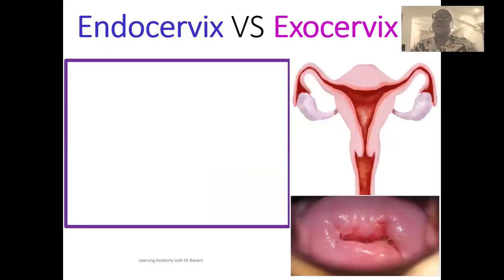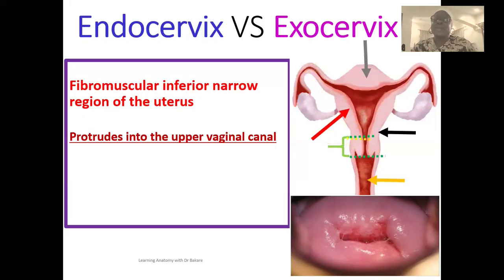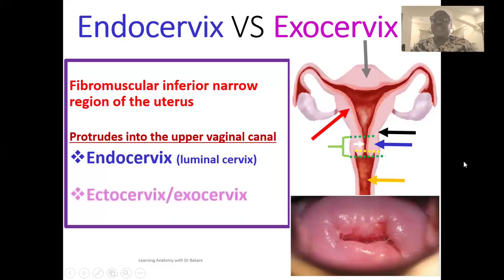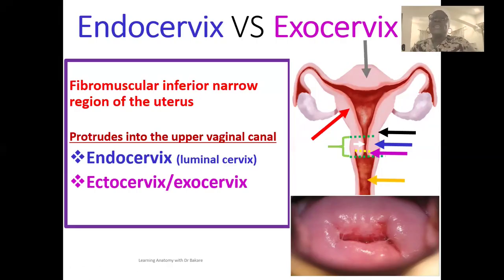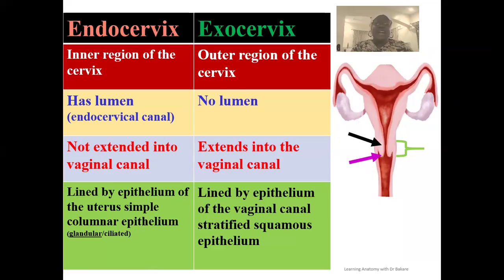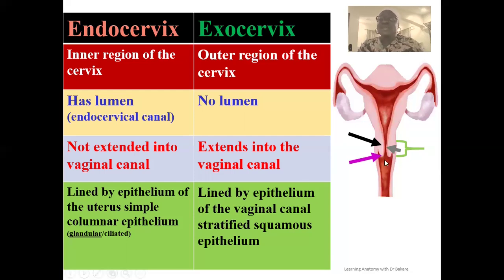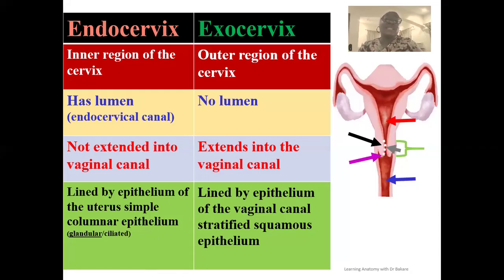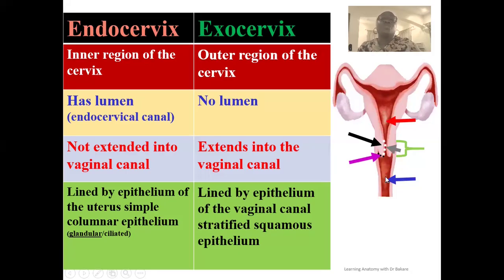What are the differences between endocervix and ectocervix?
This lecture video describes the differences between endocervix and ectocervix